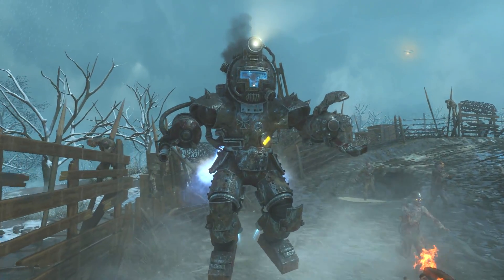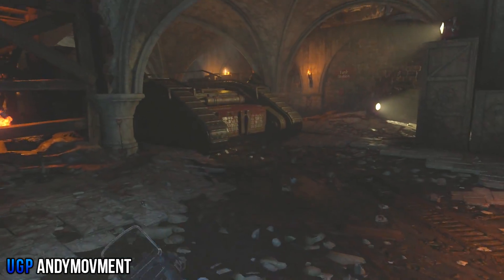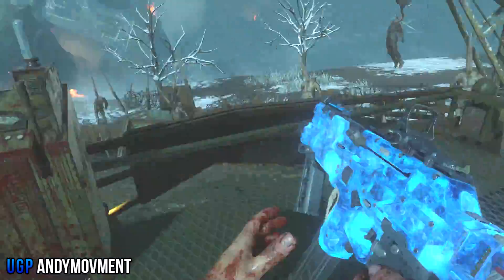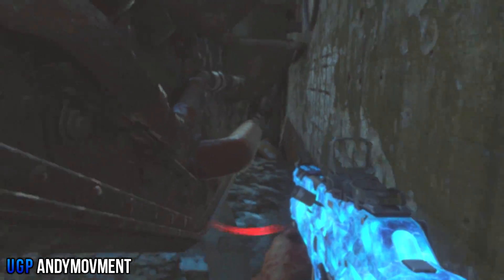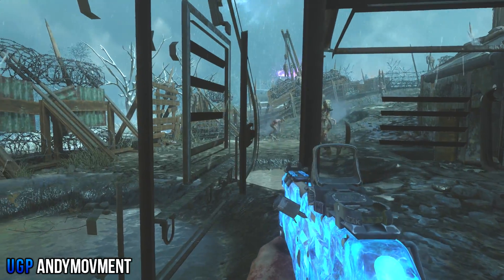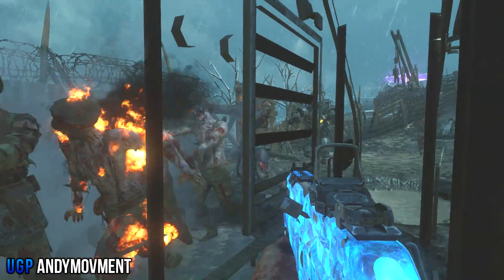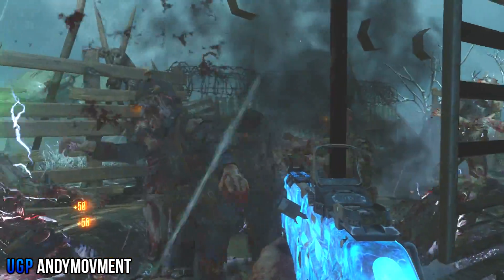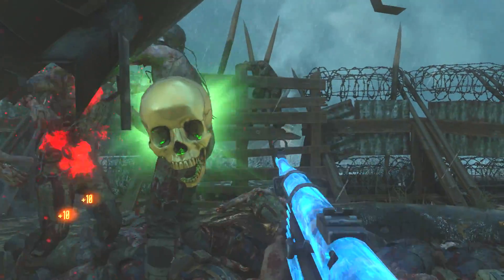BO3 Zombies Glitches - Origins EASY Wallbreach Pile Up Glitch & Drops - Black Ops 3 Zombie Glitches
Hi Guys welcome to a New Glitch Video

Director -  UGP

Footage Exclusive to UGP (Unique Gaming Productionz) UGP Members and Footage Provider Only- UGP

Directors -  UGP

★UGP CEO★
Andy Movment

★ UGP DIRECTORS ★
Andy Movment - (CEO)
ChadderManHD
MCS Productionz
LukeA
HAKR ELITE
Vicuna2002
Phantom Glitching
WhySoExotic
Silent Nine
FantaGlitcher
GoPack Show

If you like glitches for Call Of Duty Infinite Warfare, Modern Warfare Remastered, Black Ops 3 and Advanced Warfare then watch my channel! We have glitches from almost every map in Advanced Warfare and Black Ops 3! We have Wallbreach glitches, out of map glitches, game mode glitches, infected glitches, secret spots and equipment glitches, Zombie glitches. Most of the glitches work on all consoles, including PS4, PS3, XBOX ONE, XBOX 360 and PC. Also we do gameplay montages and shoutout specials! Watch our channel and stay active! All the glitches are only for private matches to explore and for the makers the patched it quickly, Not for online multiplayer!